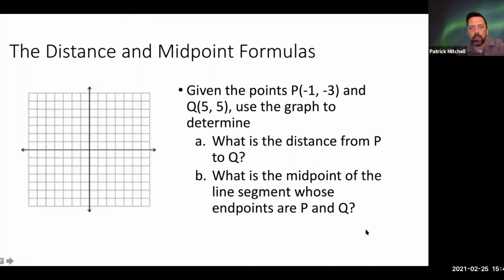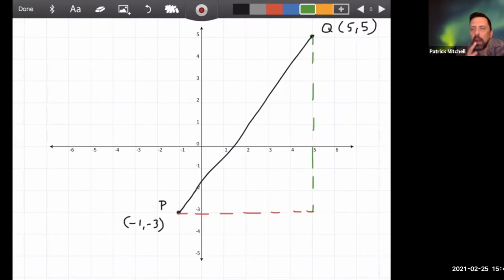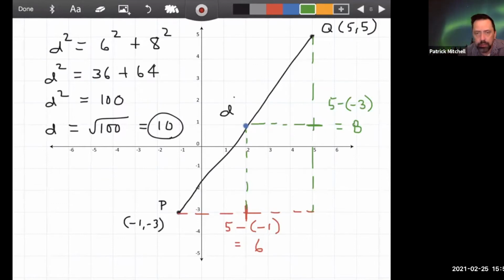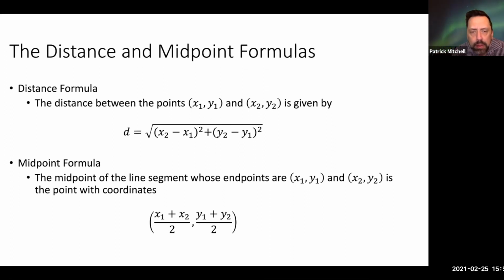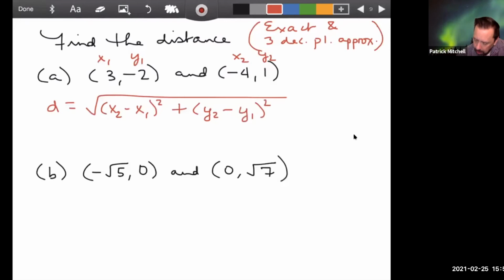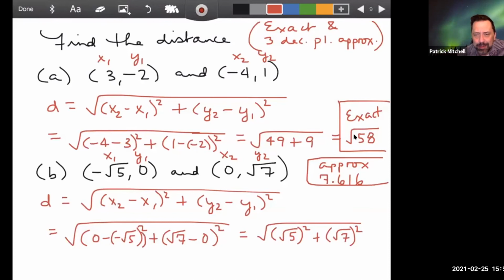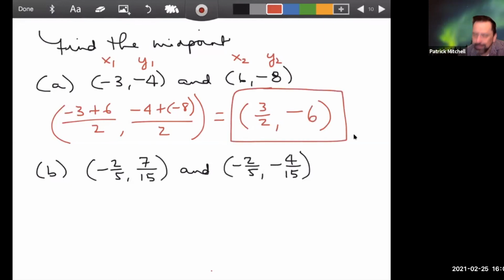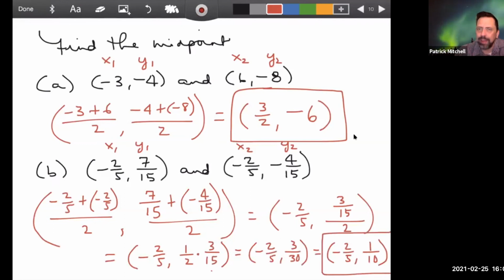10.3 Simplify Radical Expressions - part 2